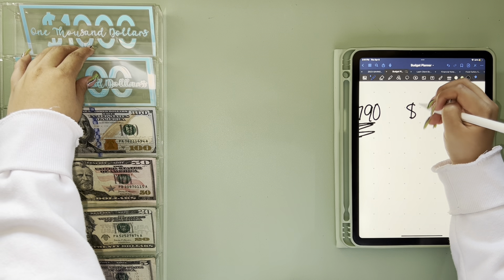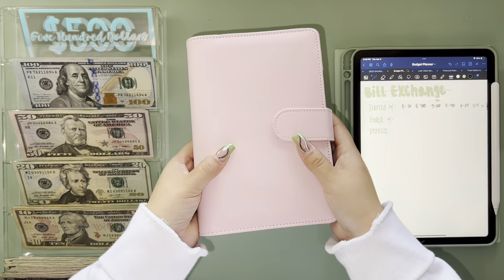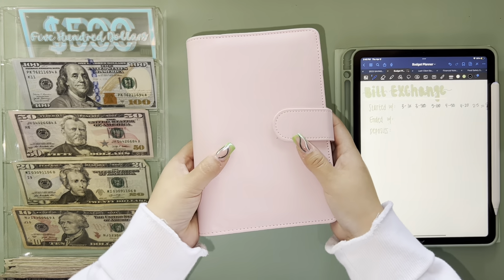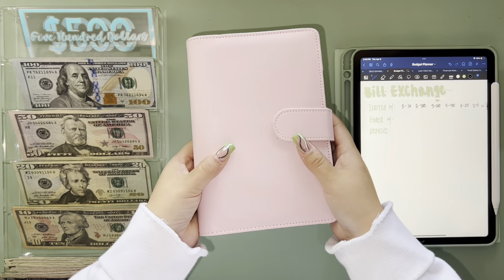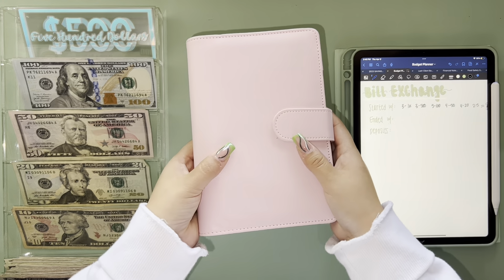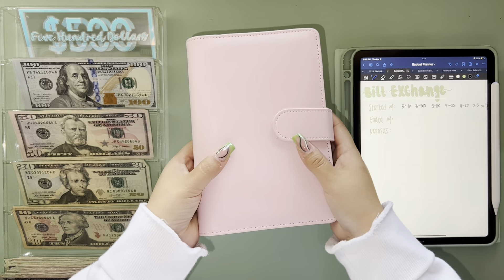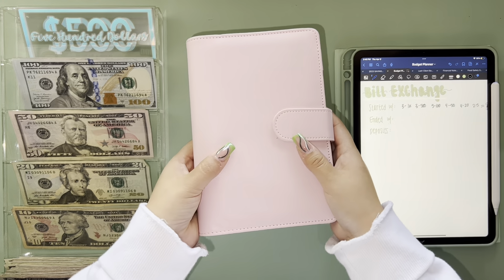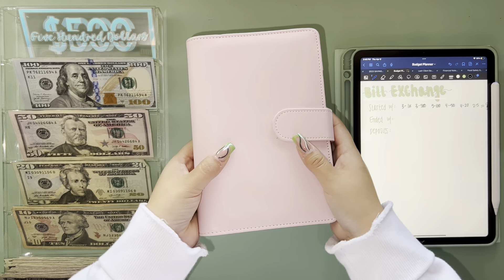April Bill Exchange | Deposits | $1k | College Student | ASMR | Condensing Cash Envelopes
Hey y’all!
Happy spring! I decided to do my quarterly bill exchange as kind of a spring cleaning for my binders to get them slim for the summer. I hope you guys enjoy it. If you have any questions, let me know. Have a great weekend 💙